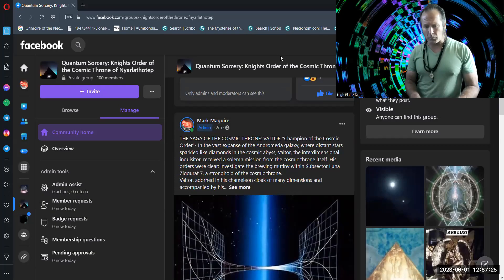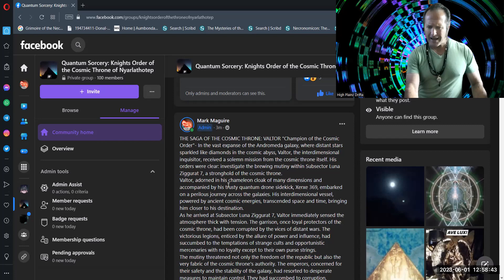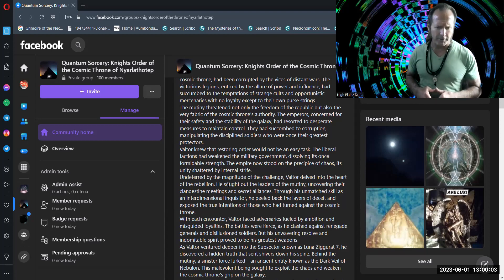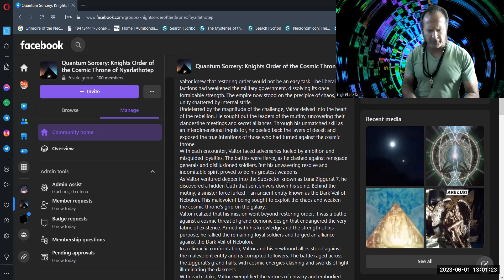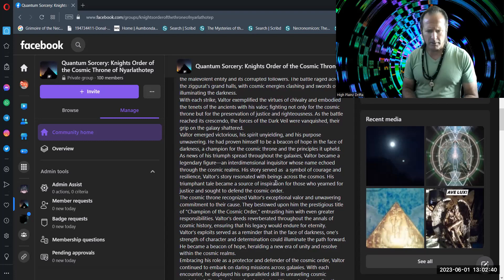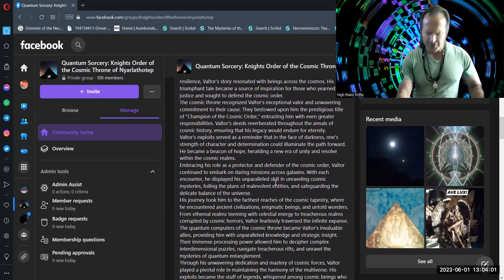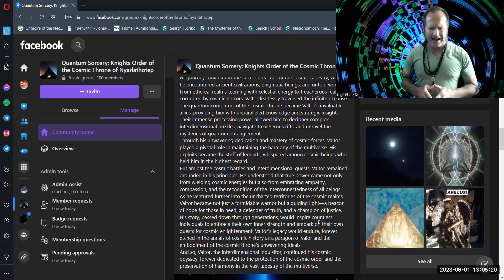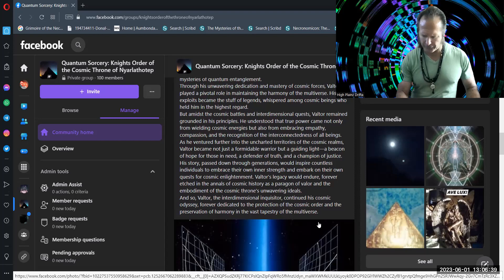THE SAGA OF THE COSMIC THRONE: VALTOR "Champion of the Cosmic Order"